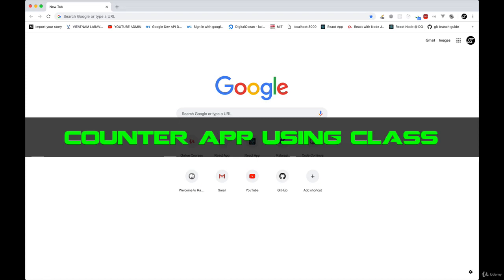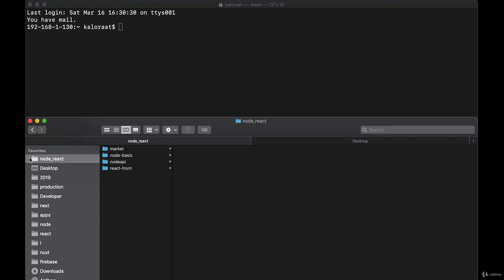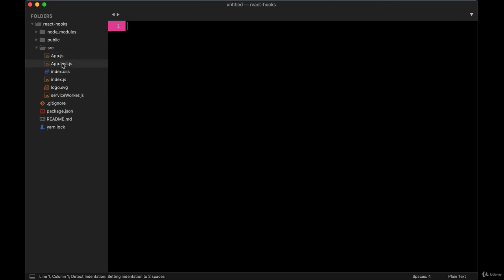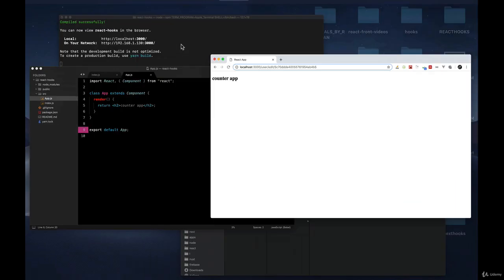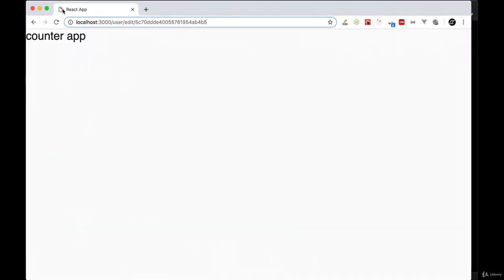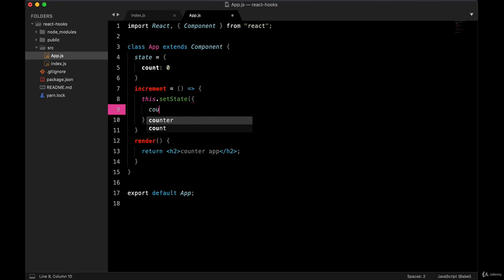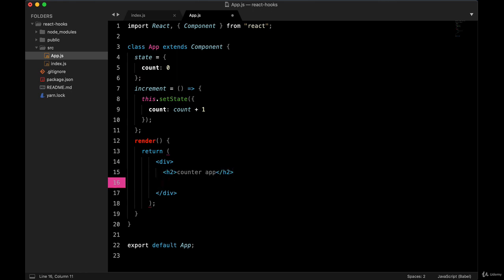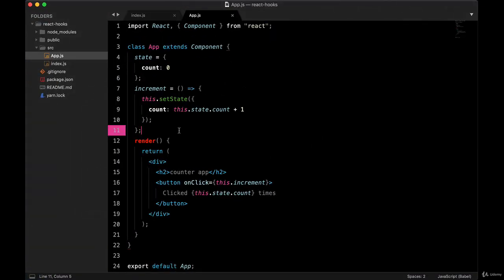Section 1 React Hooks, Lecture 3 Counter app using class